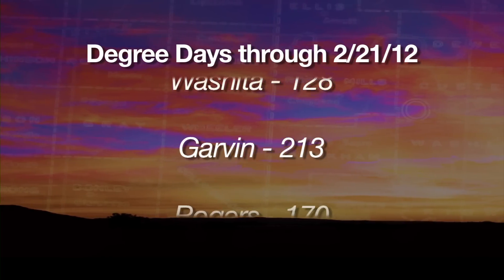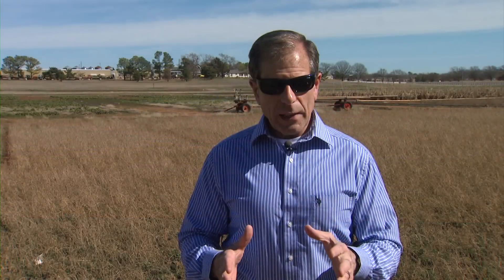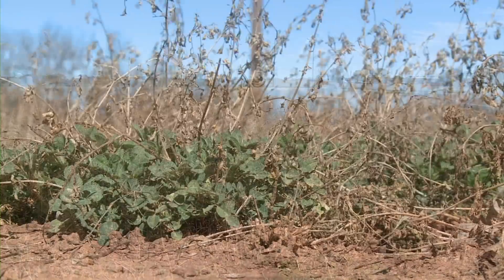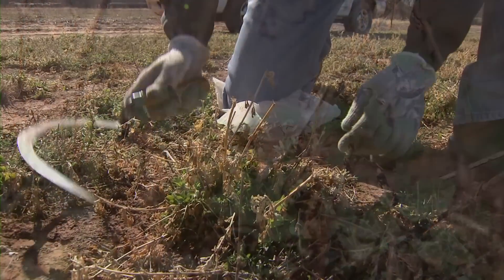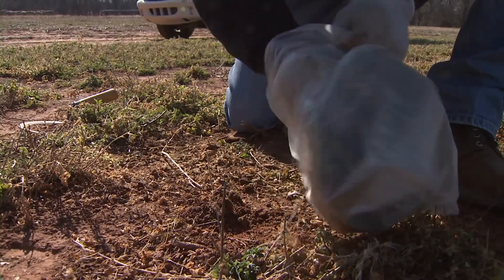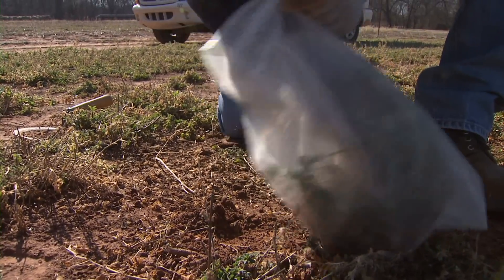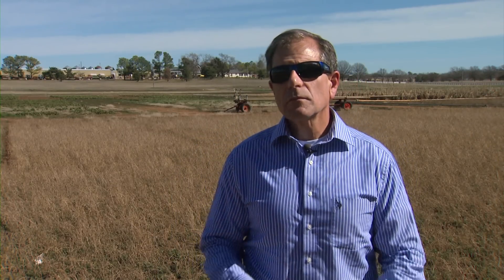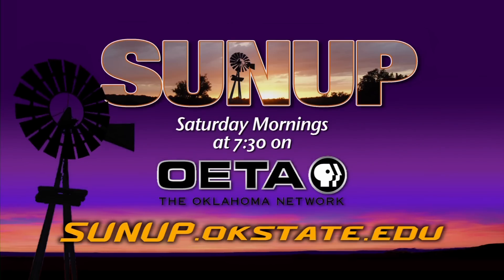Alfalfa Insect Control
In this SUNUP segment, Phil Mulder has advice for treating alfalfa weevils. (February 25, 2012)